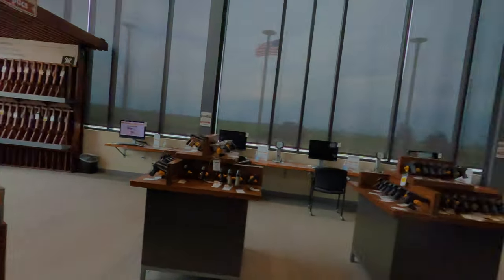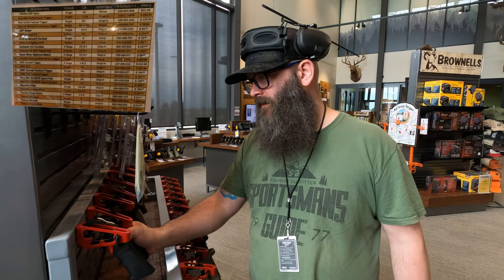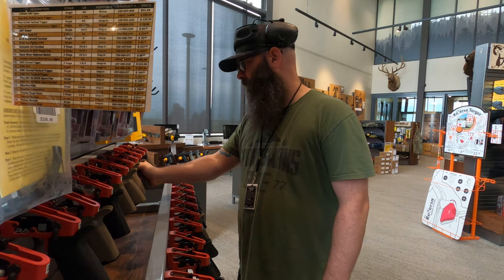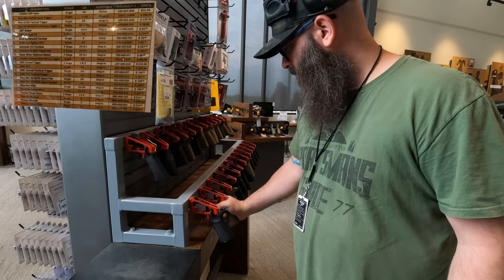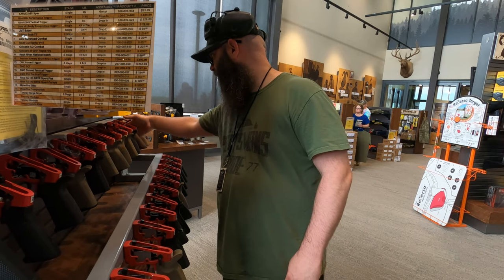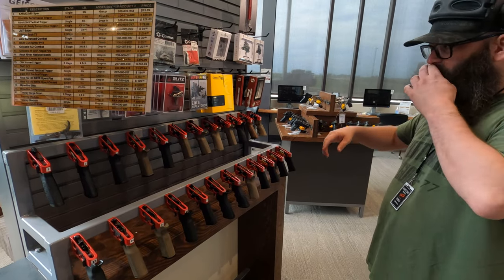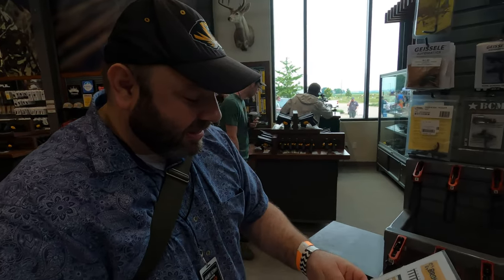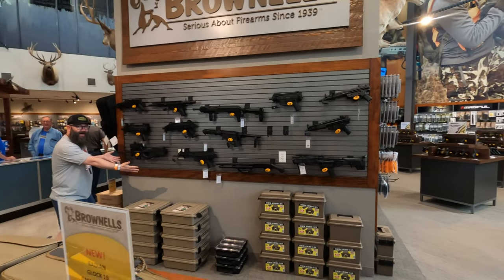We Got Triggered At GUNCON 2022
Hey there Tundra Nation and welcome back to the channel!  Today on Tundra Tactical We Get Triggered at GUNCON 2022 !

Today at GUNCON we are testing out all 24 triggers at the Brownells HQ in Grinnell Iowa.  Will I find out that I like 2 stage triggers more than I thought I did?

• Triggered
• GUNCON 2022
• Tundra Tactical